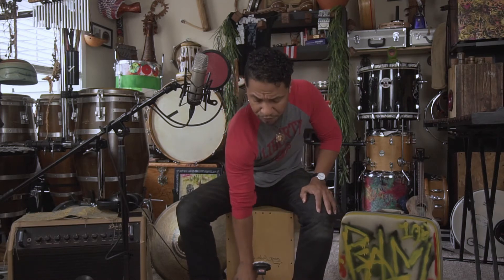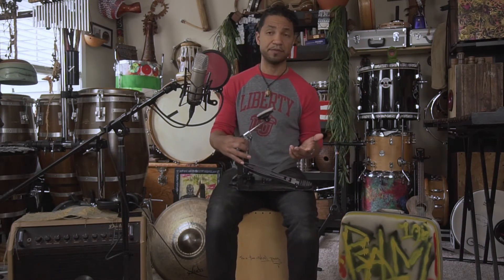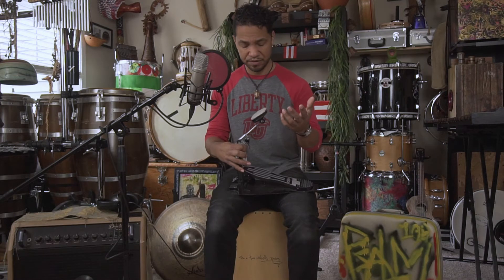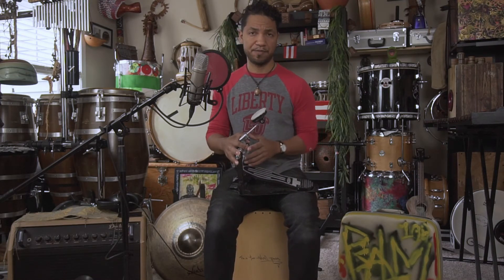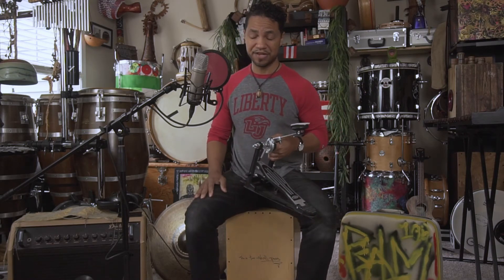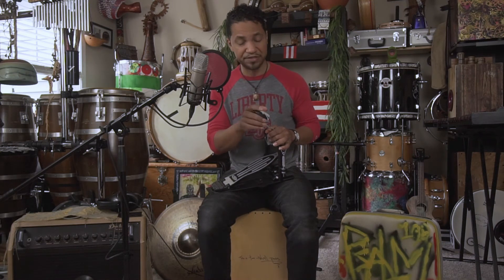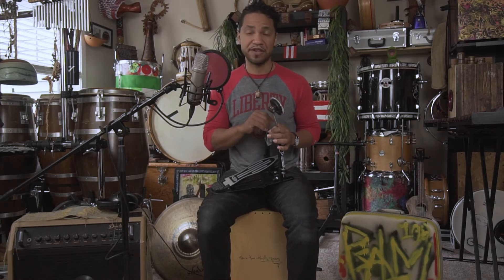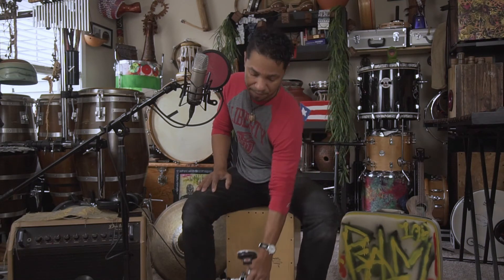Playing the cajon in popular church music; Using a Foot Pedal